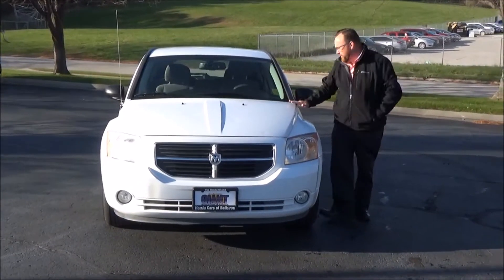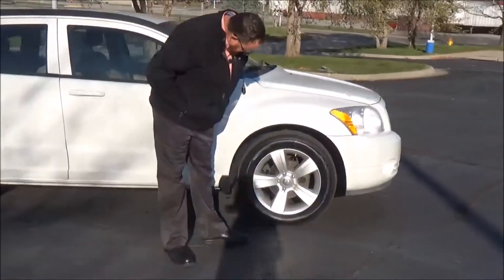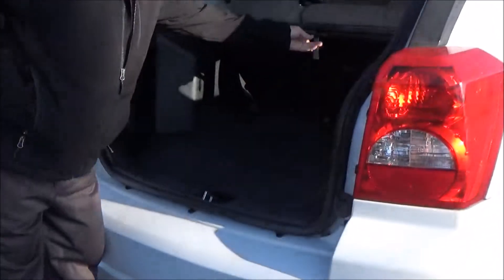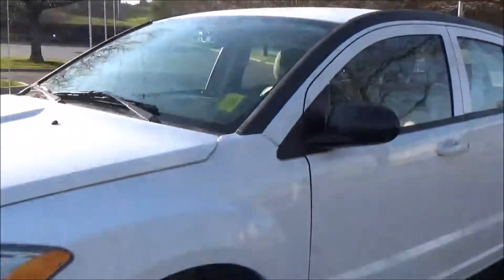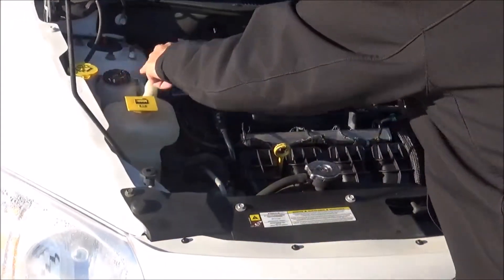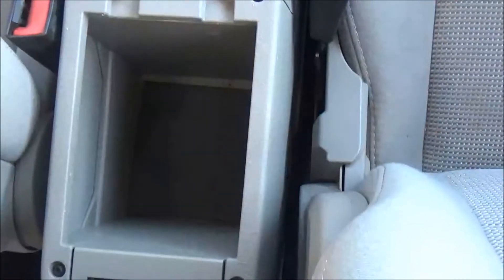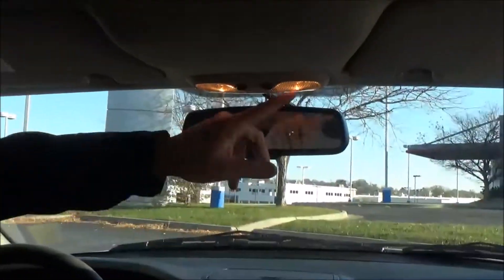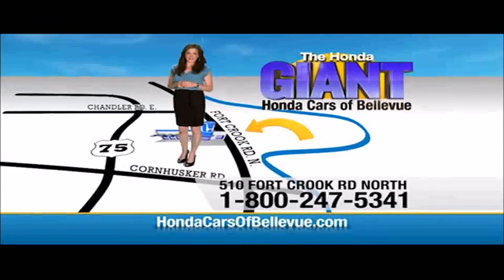Used 2011 Dodge Caliber Mainstreet for sale at Honda Cars of Bellevue...an Omaha Honda Dealer!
Test drive this Used 2011 Dodge Caliber Mainstreet for sale at Honda Cars of Bellevue your exclusive Honda dealer for Bellevue, Nebraska providing superior Honda service to the greater Omaha and Council Bluffs, Iowa metro areas.

Honda Cars Of Bellevue is pleased to be currently offering this 2011 Dodge Caliber Mainstreet with 53,277 miles.
Vehicle is being sold with Hail Damage!

This vehicle is loaded with great features, plus it comes with the CARFAX BuyBack Guarantee. If you're going to purchase a pre-owned vehicle, why wouldn't you purchase one with CARFAX one-owner report.

One of the best things about this Dodge Caliber is that it has low, low mileage. It's ready for you to truly break it in.

More information about the 2011 Dodge Caliber:

The 2011 Dodge Caliber is squarely in the small car category, offered as a 5-door hatchback. With bold styling and a new trim lineup, the 2010 Caliber combines a sporty coupe-like profile with the functionality of a larger wagon or small SUV, the fuel economy of a small car, the Caliber appeals to buyers who might consider the Honda Civic, Toyota Corolla or Chevrolet Cruze.

This model sets itself apart with Flexible 5-door configuration, good performance, advanced technology features, and fuel efficiency